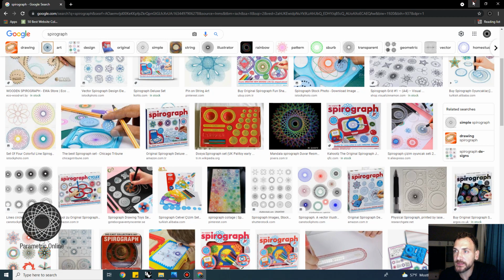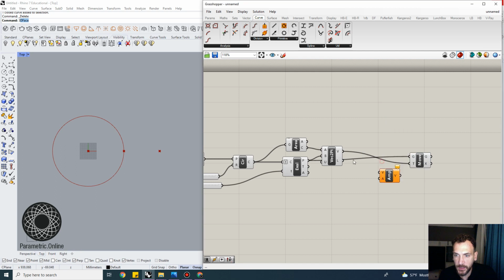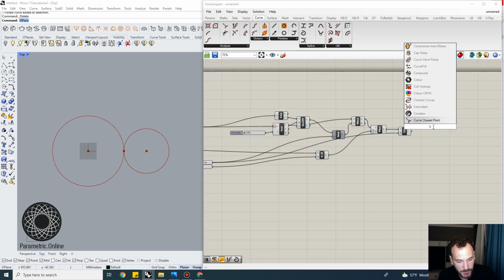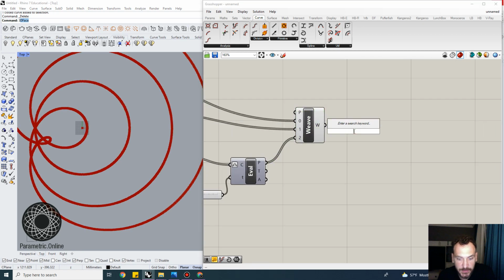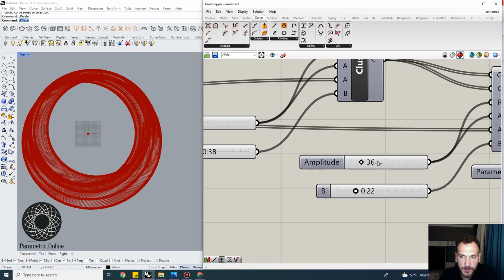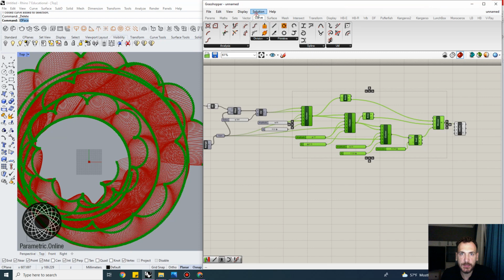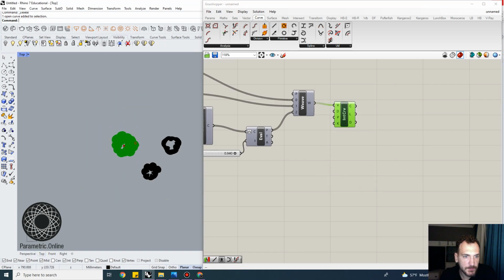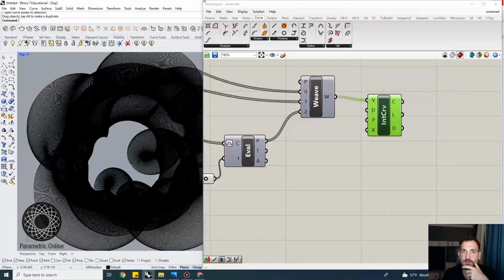Spirograph // Online Webinar Series Announcement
RHINO GRASSHOPPER WEBINAR SERIES starting in NOVEMBER 2021!

shorturl.at/wyR03

See you at the webinar series!

In this video I covered a custom script that generates spirographs! ☑️☑️☑️

New video tutorials every week! 📹📹📹